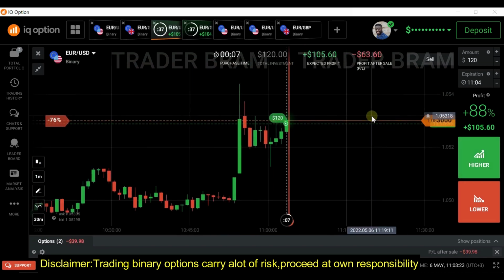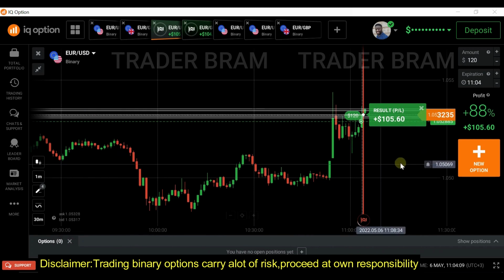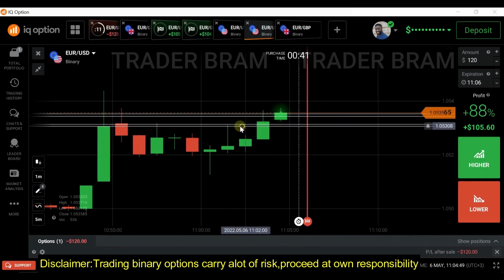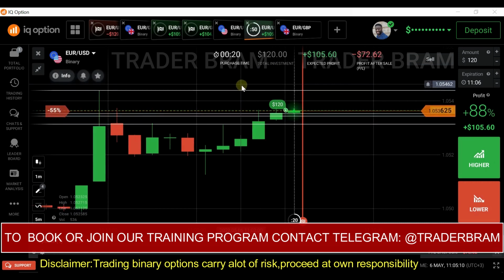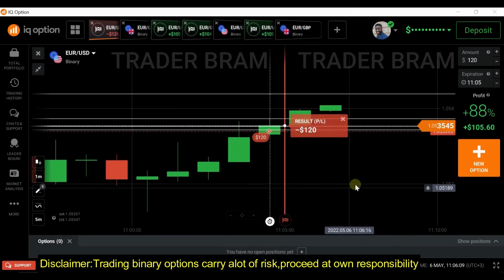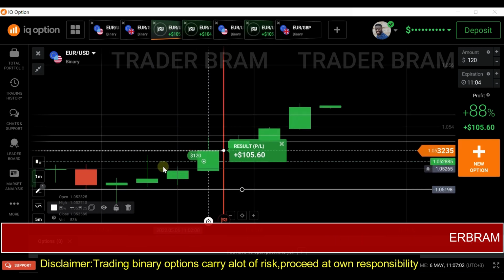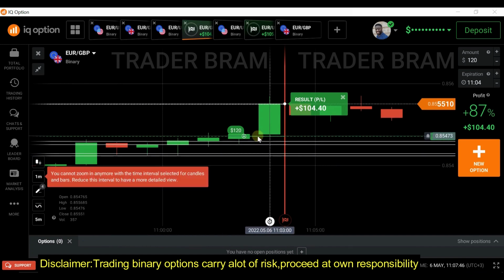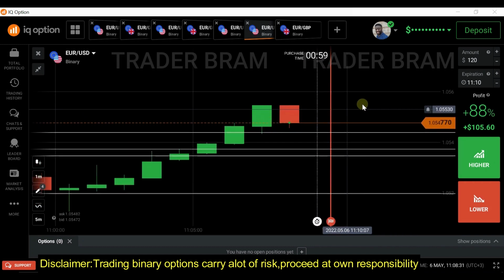IQ OPTIONS BEST STRATEGY 2022 -1 MINUTE BINARY OPTIONS STRATEGY 2022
This is the IQ OPTIONS BEST STRATEGY 2022 video which is the also the best 1 MINUTE BINARY OPTIONS strategy 2022 and its a 99% winning strategy  REAL Live Account.

I use both support and resistance trading strategy  with candlestick psychology and pure price action analysis. This strategy will show you how to trade on IQ options successfully and if your are an IQ OPTION INDICATOR TRADER you can incorporate the RSI INDICATOR and the MOVING AVERAGE , FRACTAL INDICATOR, MACD INDICATOR,SCHOCASTIC INDICATOR,CCI INDICATOR,VOLUME INDICATOR and ALLEGATOR INDICATOR to maximize on your entry points. Learn this best binary options strategy carefully to make money online while trading binary options .best binary options brokers.